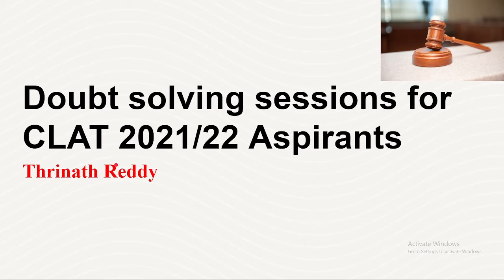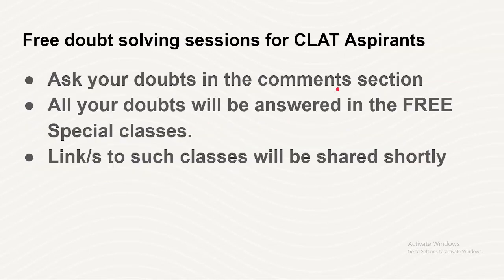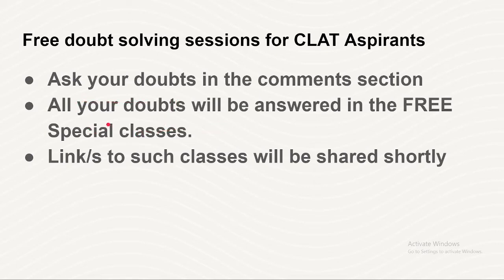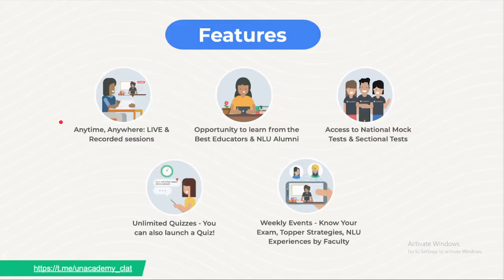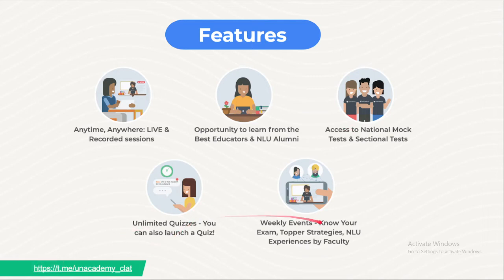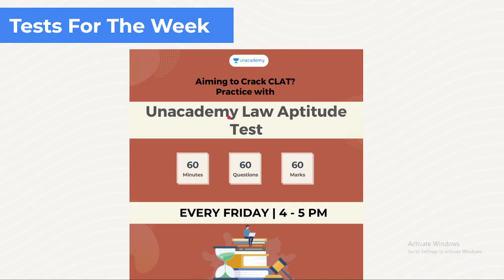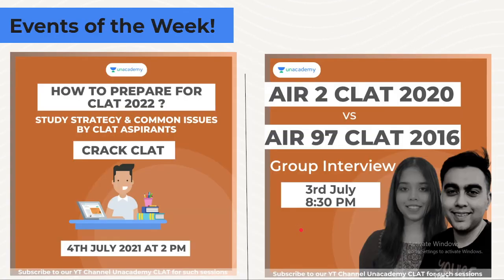Free Doubt solving sessions for CLAT2021 and CLAT2022 Aspirants | Thrinath Reddy | Noobs Law School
Batches for CLAT *2021/2022/2023* Aspirants

1. आरंभ 2.0 | 7th July 2021

One Year Batch focused on CLAT 2022 Aspirants!

2. National Mock Test Series for CLAT - July, 2021

Starting | 2nd July

This batch is a program exclusively designed to cover analysis for the National Mock Test Series.

 - Classes will be scheduled the same day after the full mock test which will be held at 2 PM for 120mins.

 - There will be 13 full mock tests conducted all throughout the month.

3. Ranker's Batch | 30 Days Crash Course for AILET 2021

FRIDAY | 2nd July